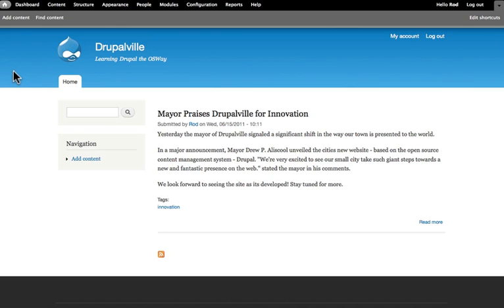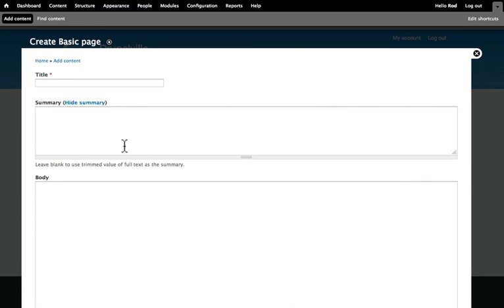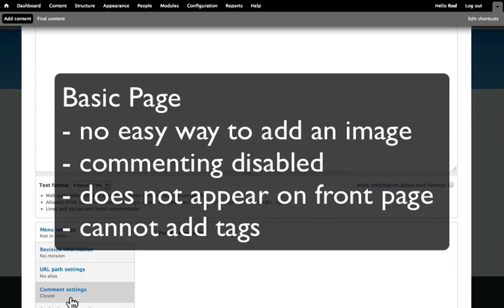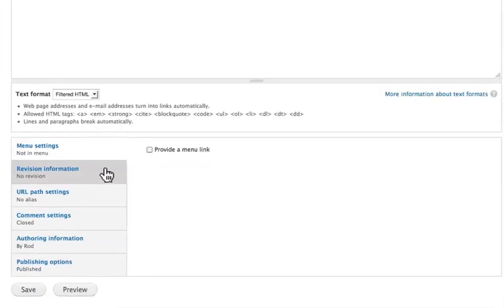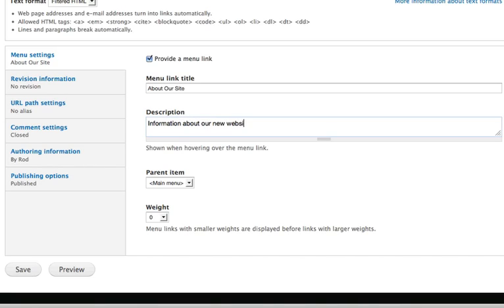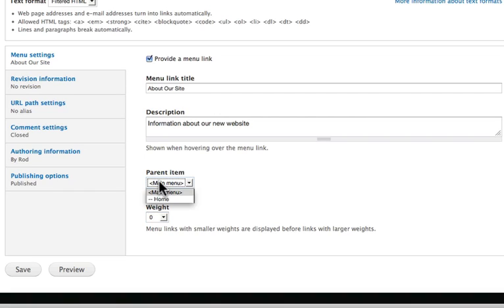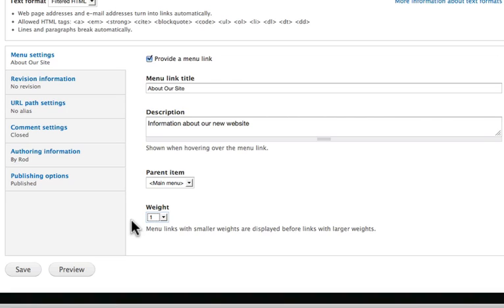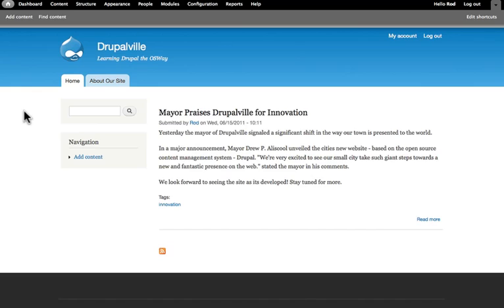How to Add a Page to Drupal 7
New to Drupal? This video will help you add your first page to your Drupal site.